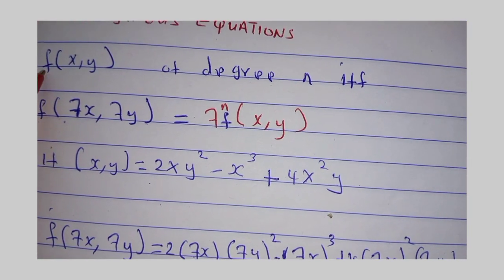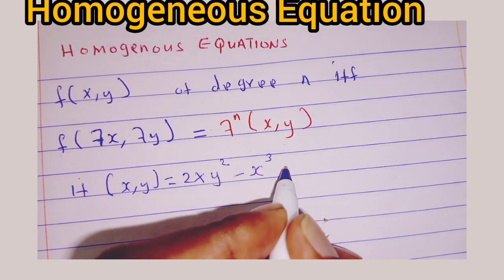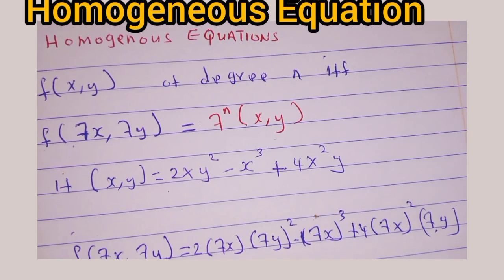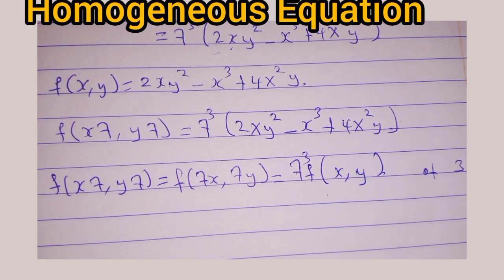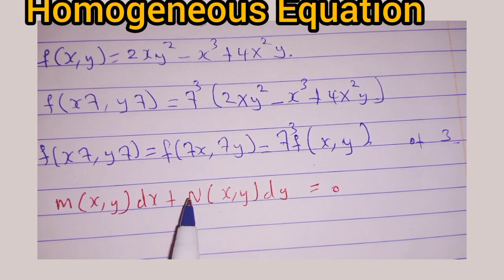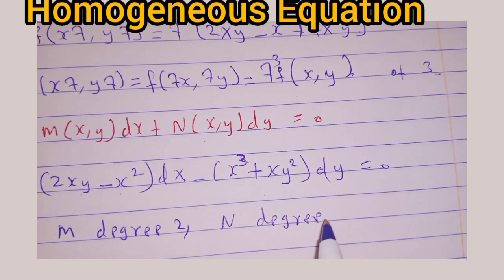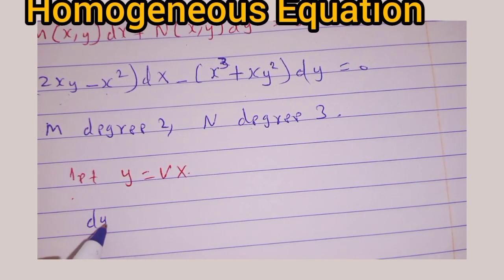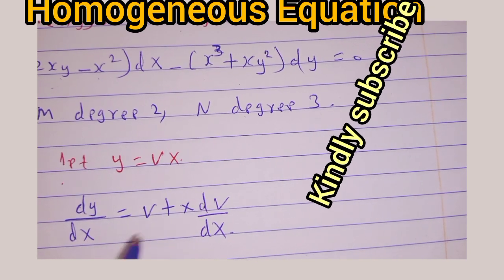How to identify Homogeneous Differential Equation.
Homogeneous Differential Equation. How to identify it .